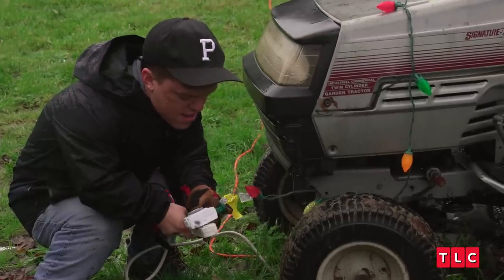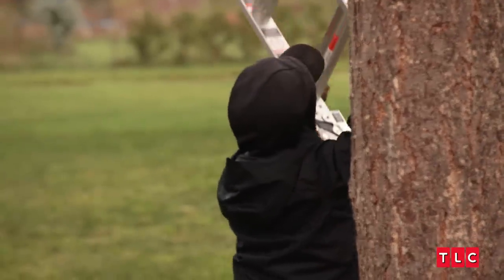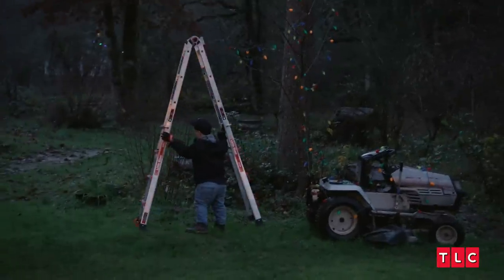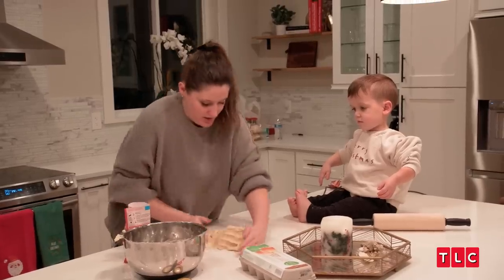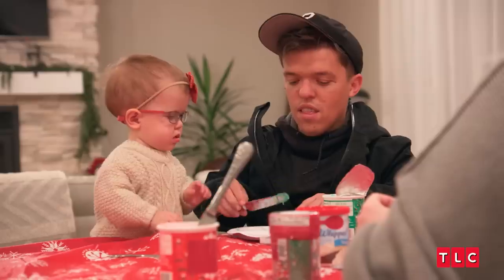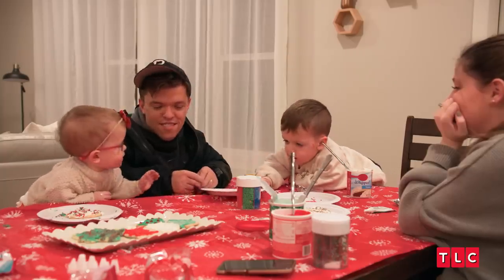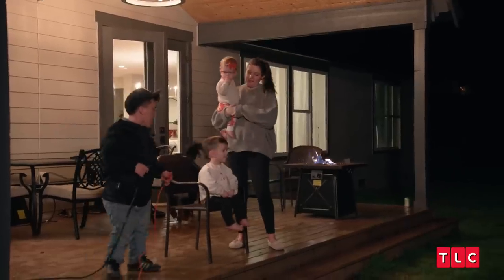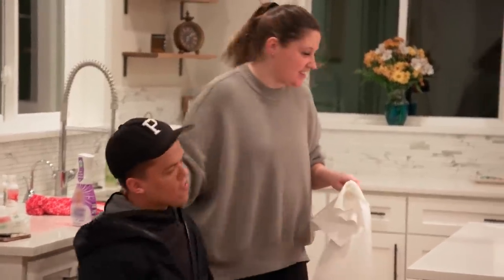Jackson and Lilah Decorate Christmas Cookies! | Little People, Big World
From Season 23, Episode 6: A Roloff Party-Off:
Jackson and Lilah decorate Christmas cookies with Zach and Tori